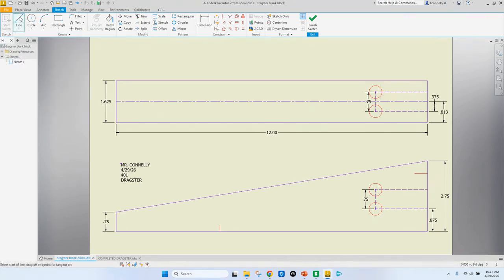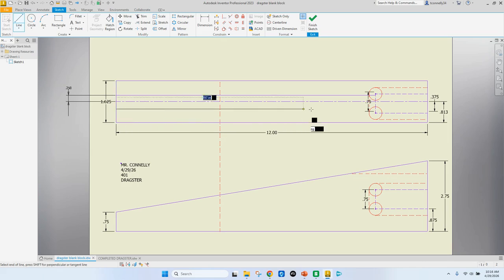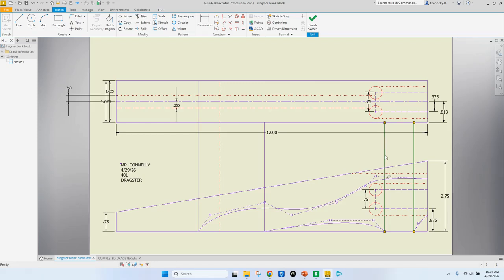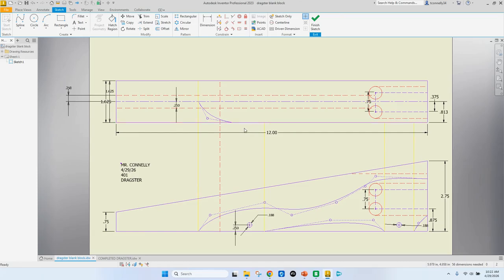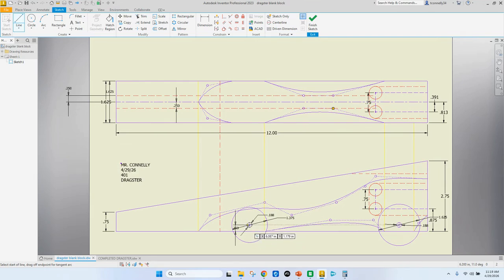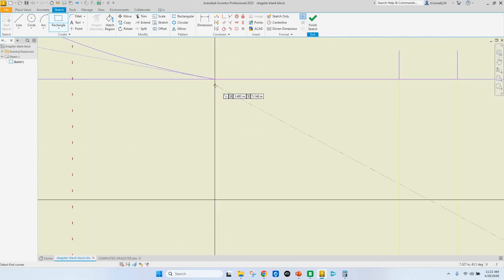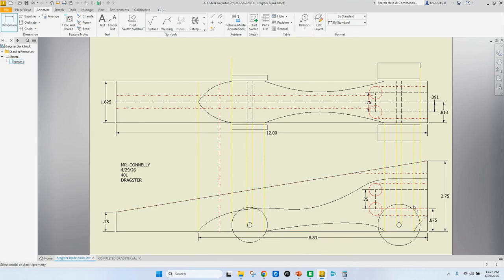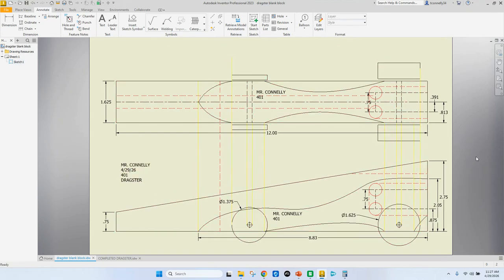Dragster part 2